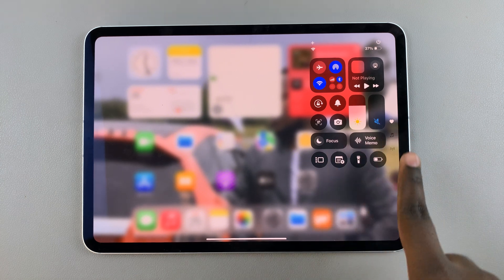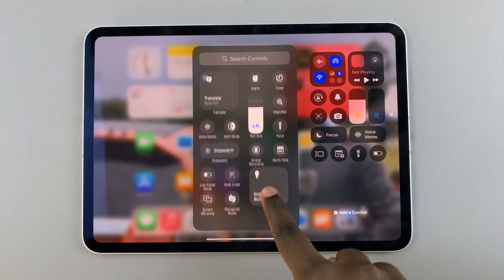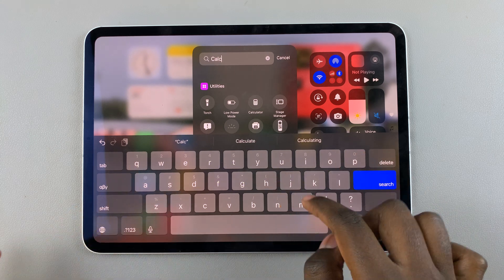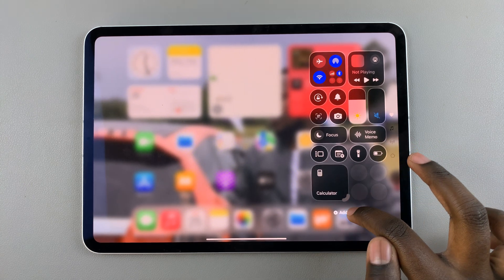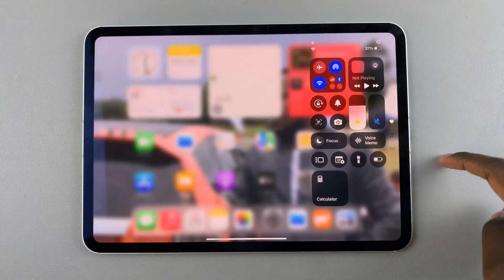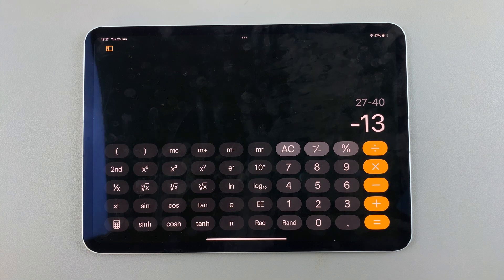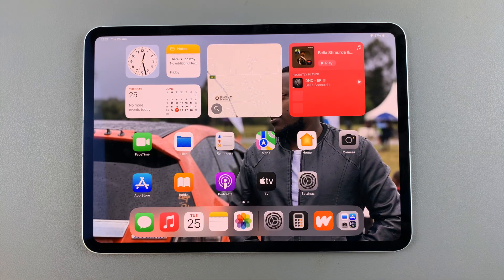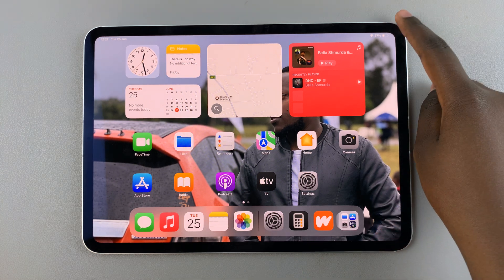How To Add /Remove Calculator From Control Centre On iPad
Here's How To Add /Remove Calculator From Control Centre On iPad.

The Control Center on your iPad offers quick access to essential features and apps, including the calculator. If you want to customize which tools appear in your Control Center, here’s how you can add or remove the calculator:

How To Add Calculator From Control Centre On iPad

Start by swiping down from the top-right corner of the screen (or swipe up from the bottom if you have an older iPad) to open the Control Center. Then, long press on an empty space to access the control center editor. From here, tap on "Add a Control."

At this point, swipe through the controls and find the "Calculator" icon. Alternatively, use the search bar and find the calculator. Once found, tap on it and the icon will be added to your control center. Then, you can use the icon at the edge of the control to resize the icon. Once done, tap on an empty space to save the changes.

How To Remove Calculator From Control Centre On iPad

Start by swiping down from the top-right corner of the screen (or swipe up from the bottom if you have an older iPad) to open the Control Center. Then, long press on an empty space to access the control center editor.

From here, find the "Calculator" icon and tap on the minus icon (-) to remove the calculator control. You'll notice the icon will be removed. Finally, tap on an empty space to save the changes.

Apple iPad Pro 13-Inch (M4):

Apple iPad Pro 11-Inch (M4):

Cell Phone Tripod Adapter